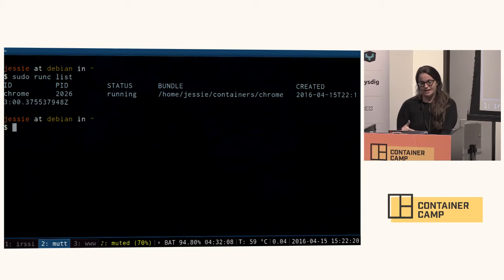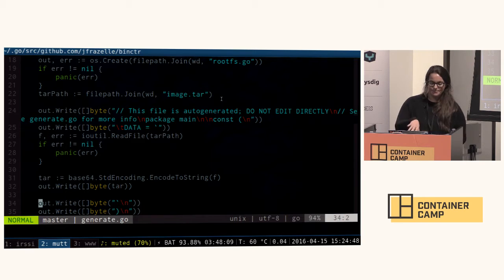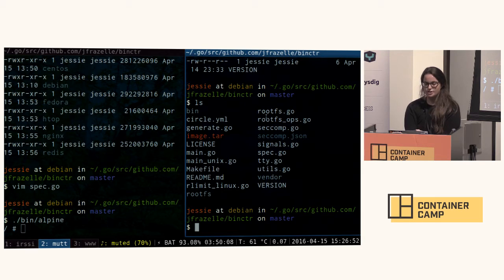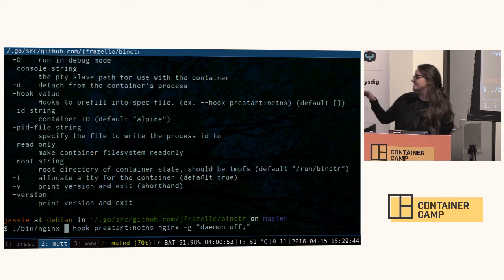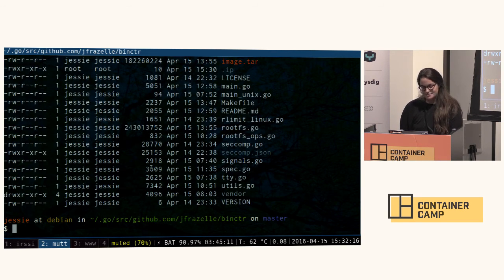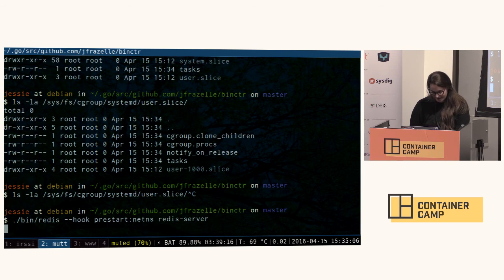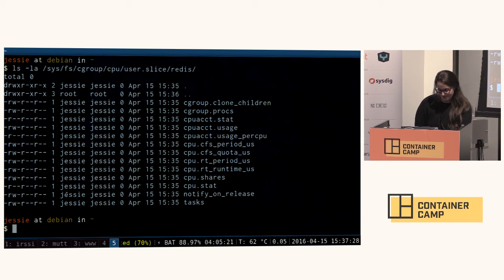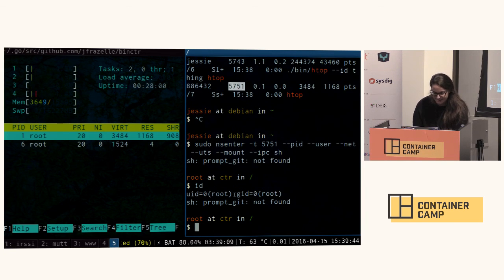Application Sandboxes vs. Containers - Jessie Frazelle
Jessie Frazelle - Docker maintainer and engineer at Mesosphere.

This talk will cover the differences between application sandboxes and containers. The most well known sandbox is Chrome, for providing "hard guarantees about what ultimately a piece of code can or cannot do no matter what its inputs are".

At its core, the Linux Chrome sandbox uses namespaces along with seccomp and other native features to provide these guarantees. Containers are composed of the same primitives. What is needed for containers to provide this promise? Can it be done by default? What steps are already being made to get towards containers that actually "contain"? What challenges will be faced?